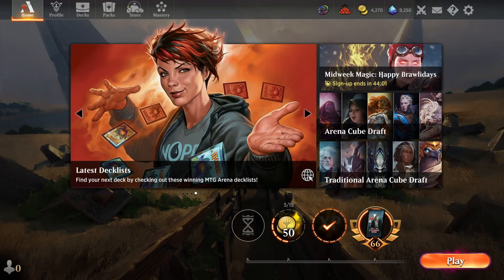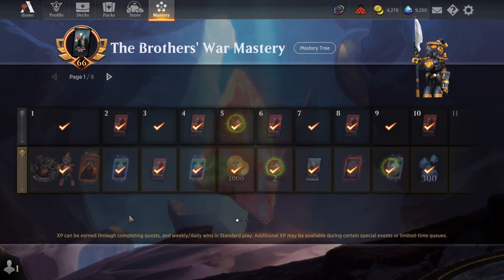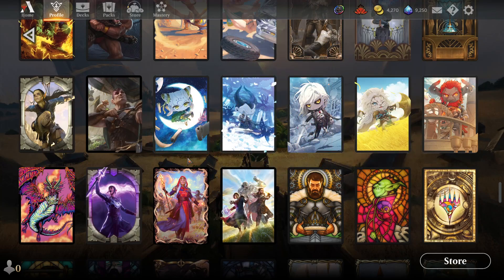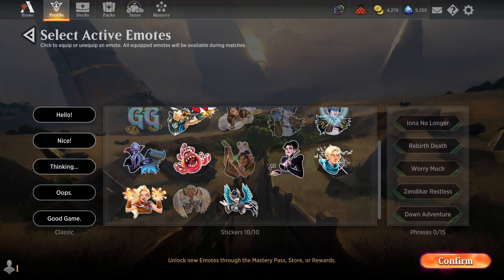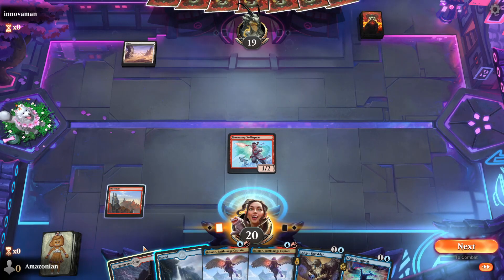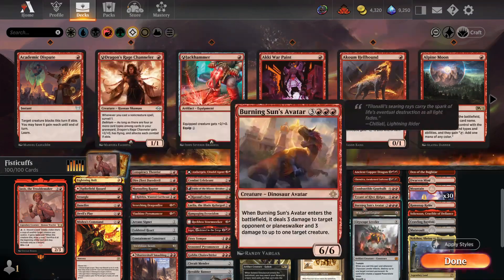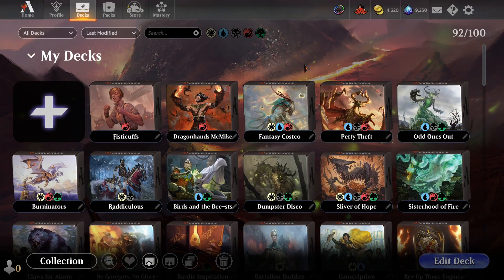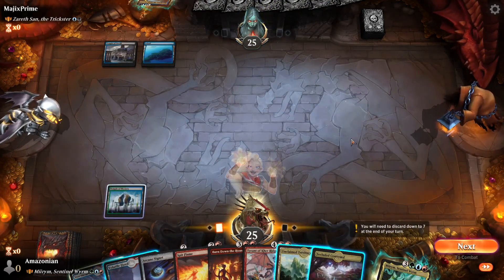Customize Yourself in MTG Arena with Cosmetics | Amazonian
@Amazonian leads you through all the ways to customize your play in MTG Arena! Learn how to set default avatars, pets, emotes, and sleeves, plus deck specific sets of avatars, pets, and sleeves, and apply card styles to show off your style in MTG Arena.

Learn how to acquire and customize:

Profiles 00:13
Avatars 00:24
Card Sleeves 02:05
Pets 03:25
Emotes/Stickers 04:21
Card Styles 06:25
Decks 09:21